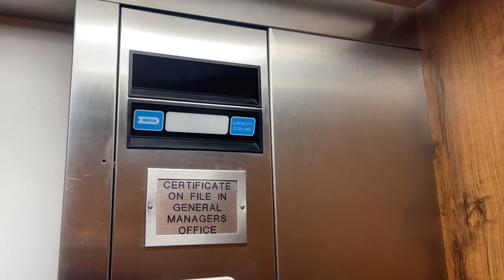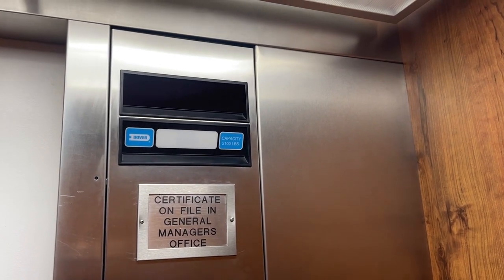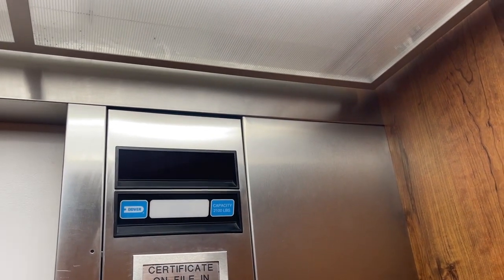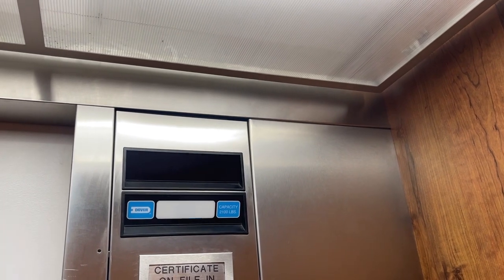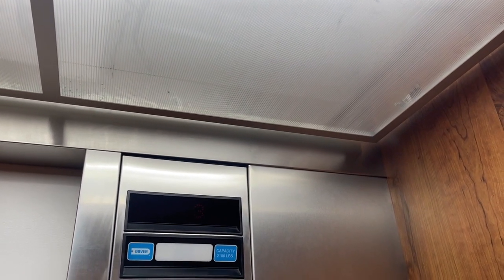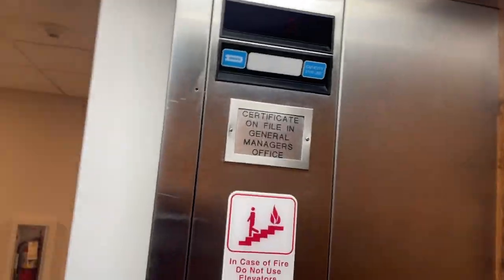Dover Hydraulic elevator @ Residence Inn Easton Columbus, OH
Locked hotel.